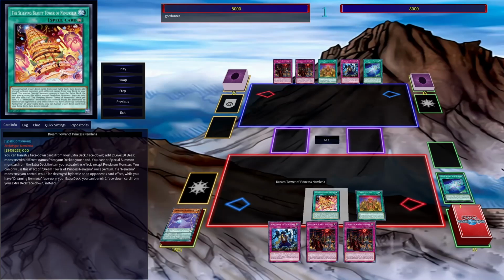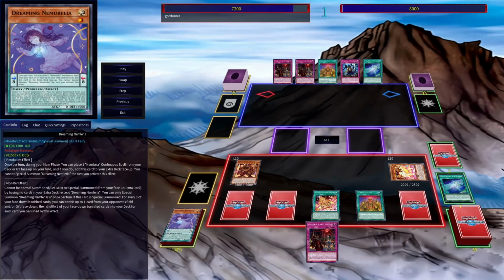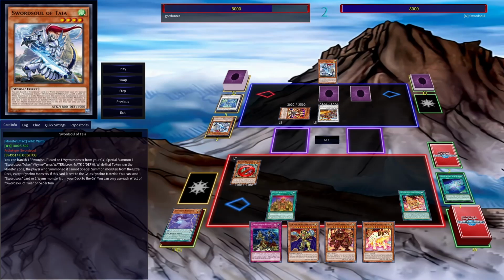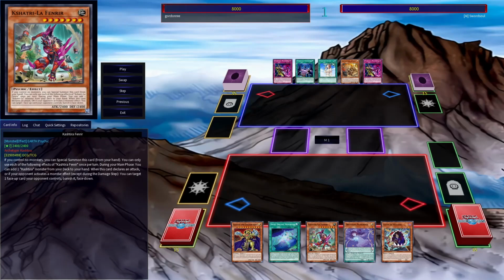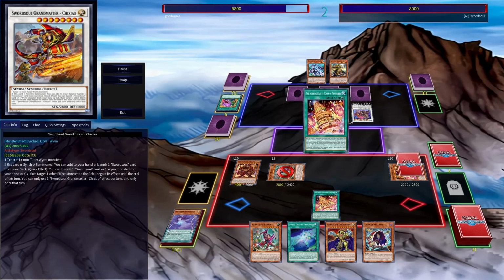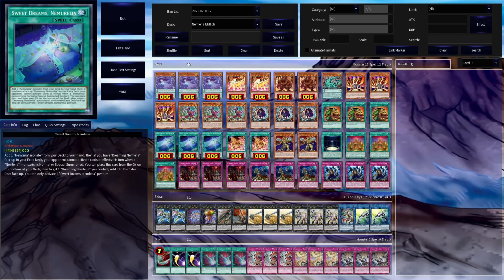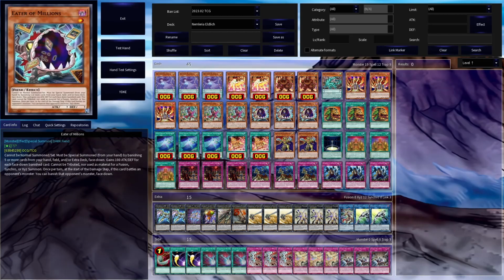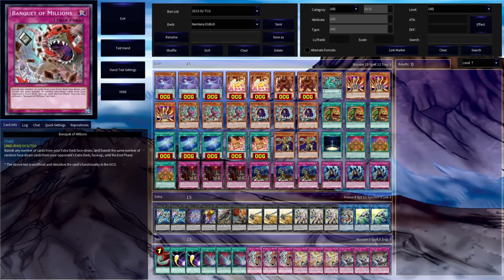NEMLERIA ELDLICH - Yu-Gi-Oh! Deck Profile (TCG CYAC FORMAT)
Soon to hit the TCG, Nemleria is a pretty strong deck with a very unique playstyle. Backed up by Eldlich, it's definitely worth keeping an eye out for this one.

Music Used
Mario Artist: Paint Studio OST
Drawing Track 1 (Jellyfish), The Ocean Floor (Track 1)
Final Fantasy VIII OST
Martial Law, Under Her Control

Timestamps
00:02 - Intro
01:22 - Core Combo
03:09 - Example Game (Going 2nd)
05:28 - Example Game (Going 1st)
07:59 - Decklist
10:51 - Conclusion